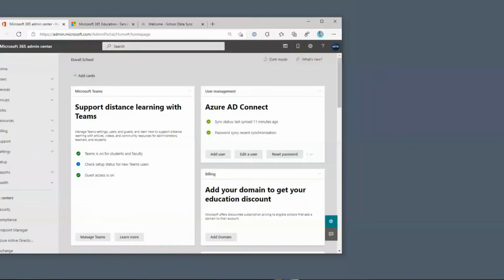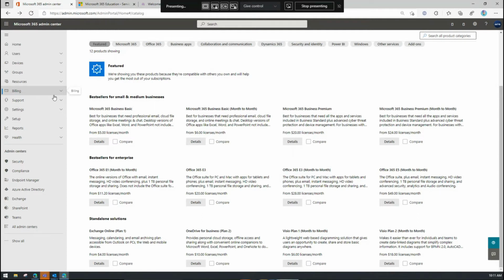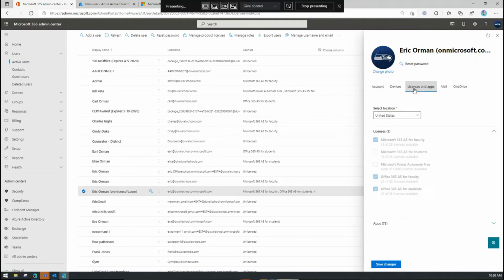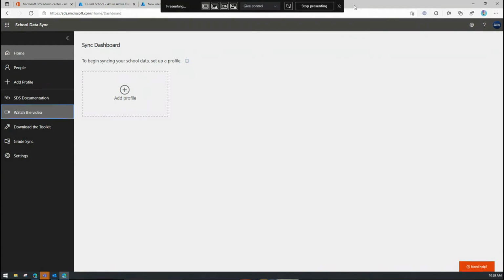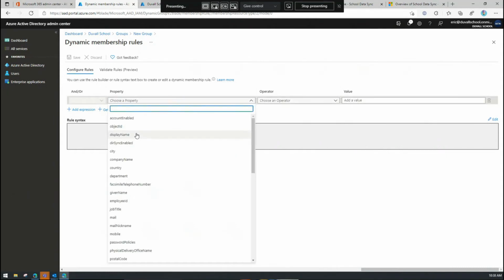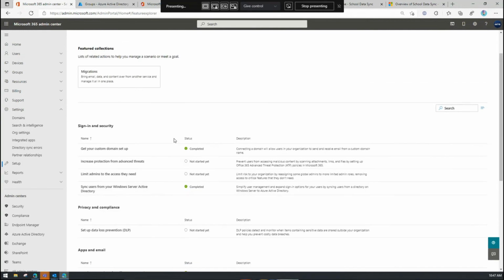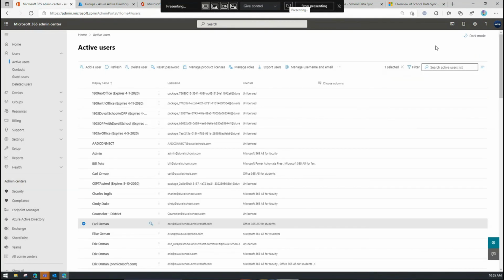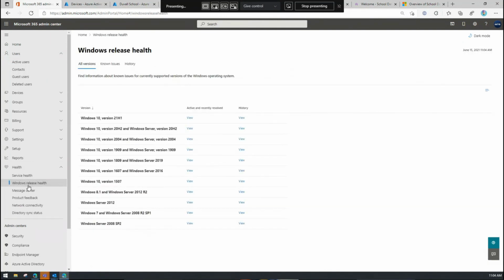New IT administrator onboarding for M365 Admin Portal